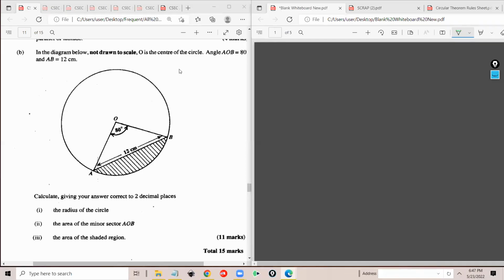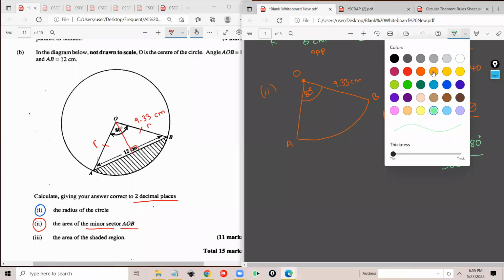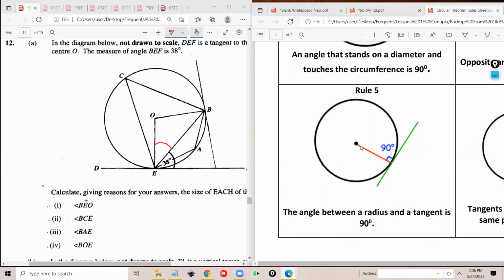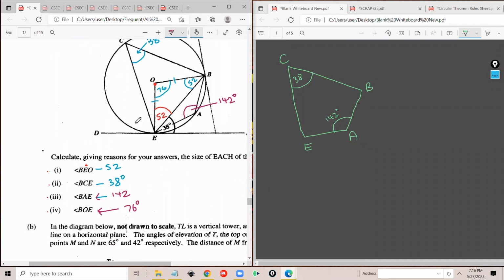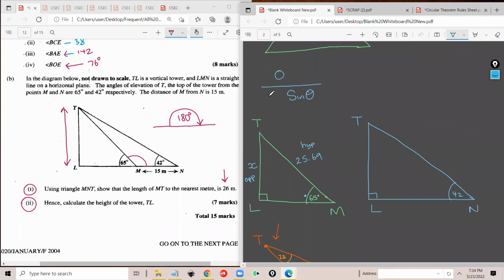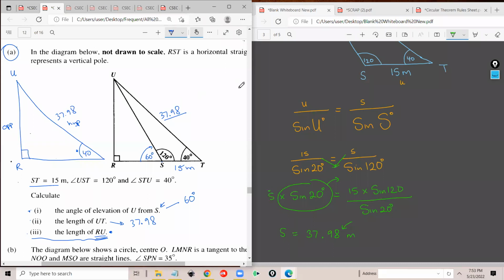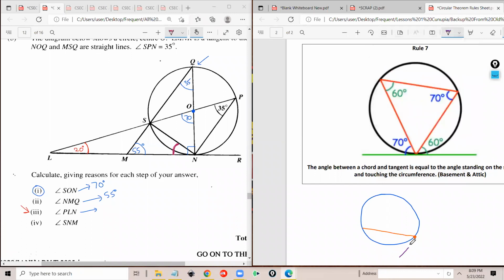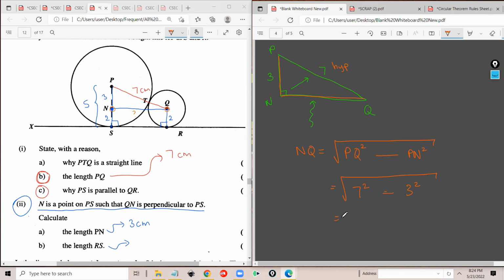CSEC Math Revision - Geometry and Trigonometry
Leave comments please :)